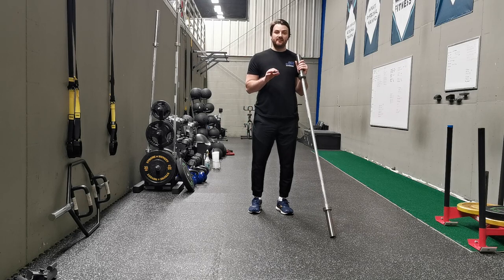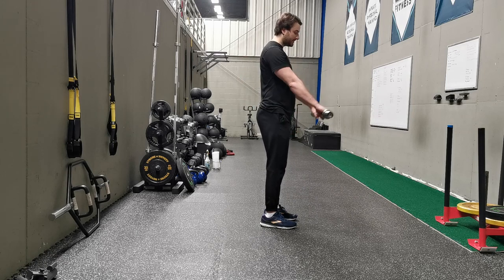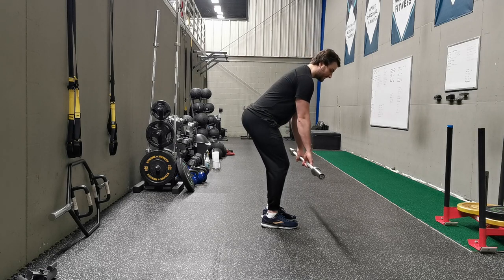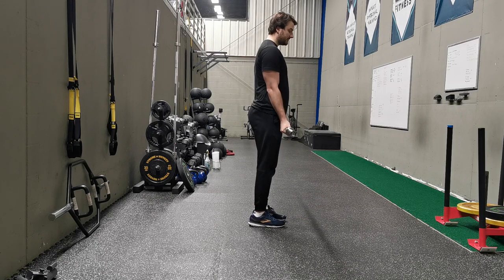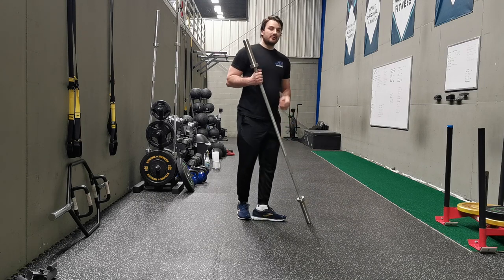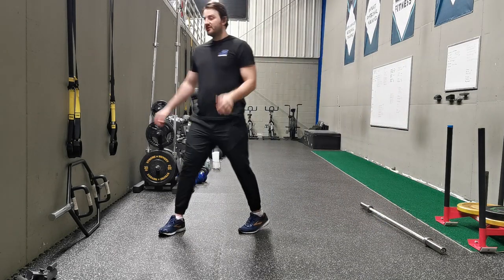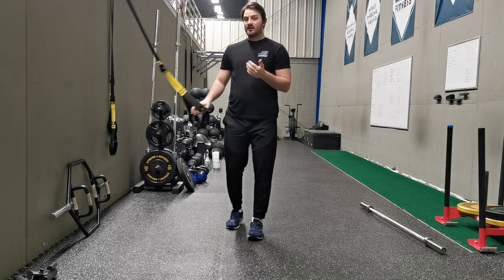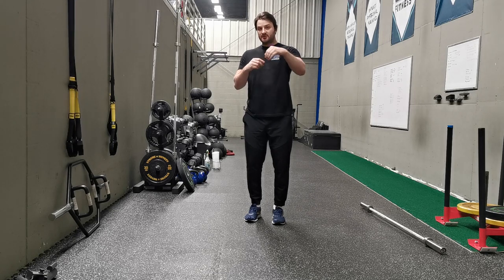How to Make an Exercise More Challenging Part 9 - Axis of Rotation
In today's video, we discuss how adjusting the axis of rotation affects the difficulty of an exercise.

Your comments inspire me to keep this channel going, so please take a second and say ‘What's up’ ❤ .

Questions!?